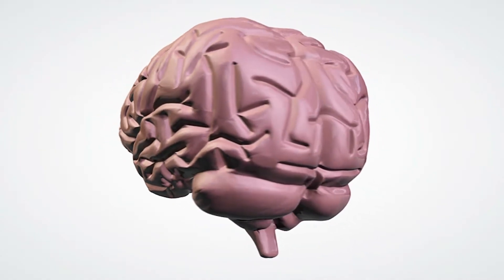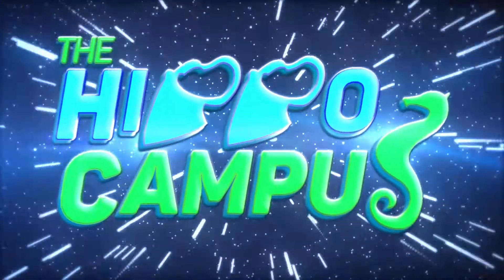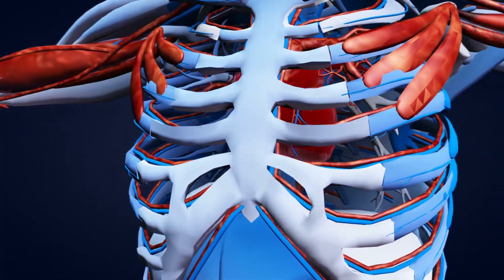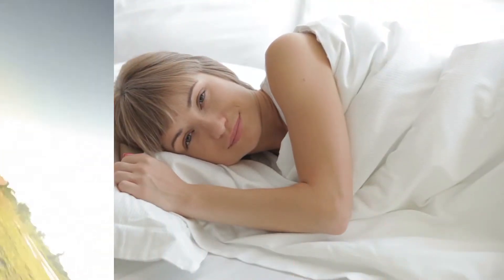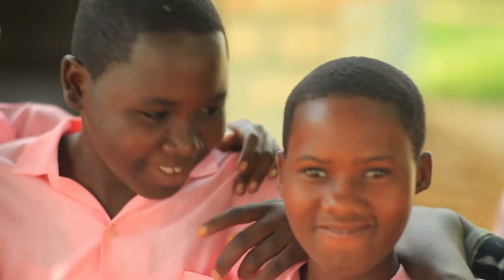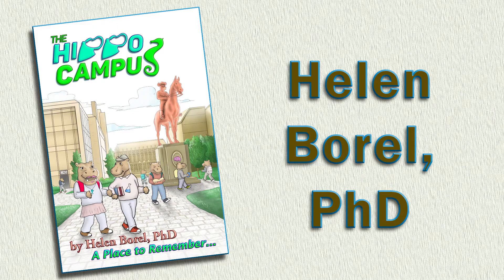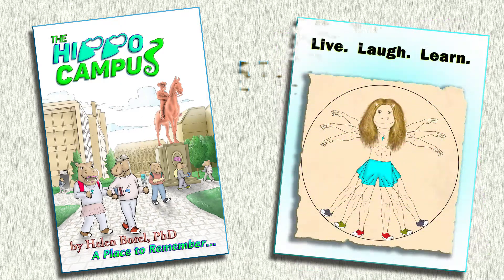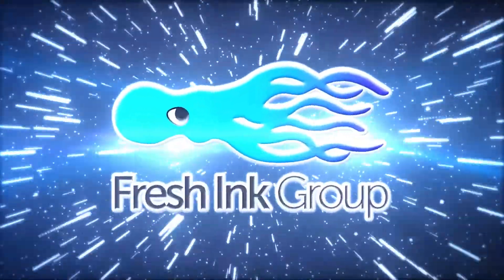The Hippo Campus by Helen Borel (FIG Book Trailer)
The Hippo Campus: The Interactive Brain Book: Fun Learning for Science Lovers-- takes children and people of all ages on an educational tour of the human brain and its hippocampus, using fun hippo characters. Full color, gorgeously illustrated, hard & soft & ebooks.